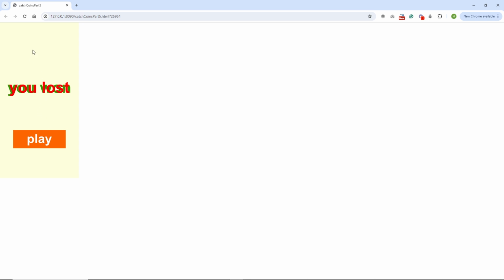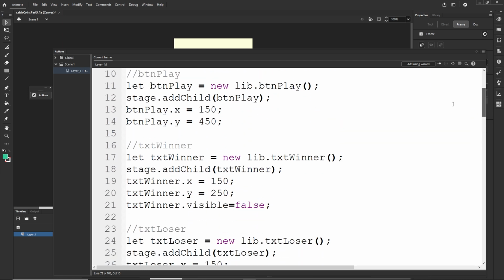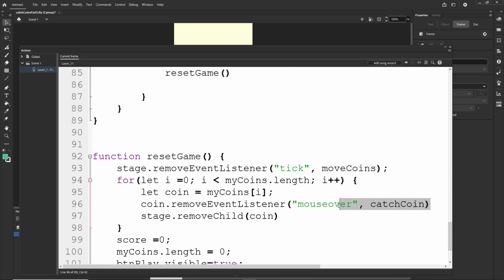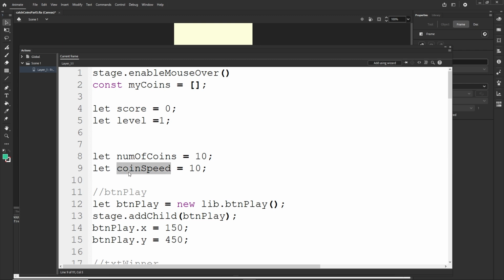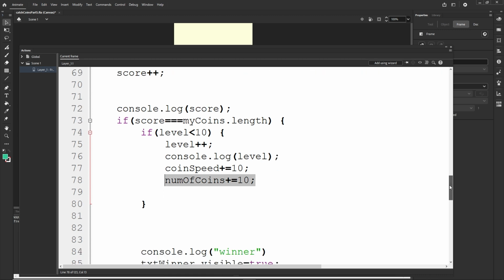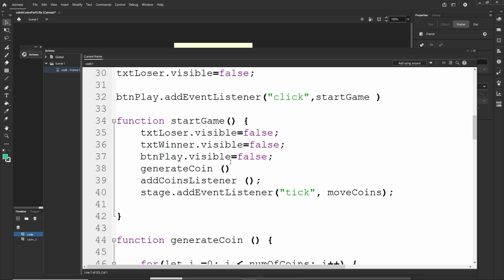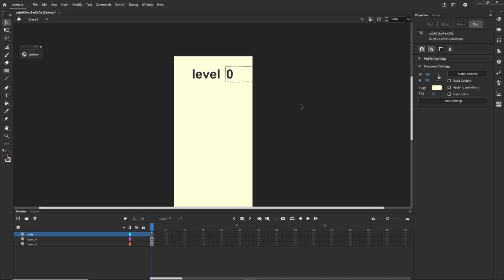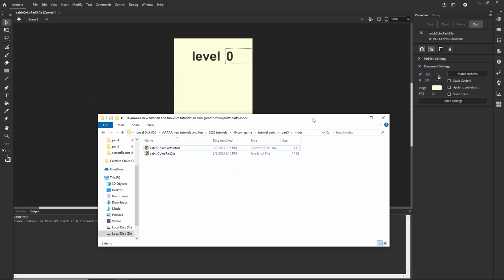Adobe Animate CC - HTML5 Game (2025) - Catch Coins - Part 5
In this tutorial, we will create an HTML5 game. This is part 5 (the last part ).
Links to other Parts will be here soon.